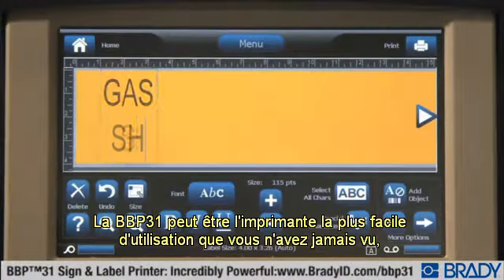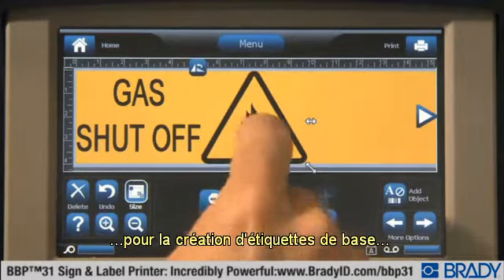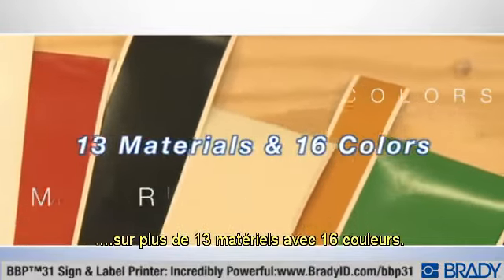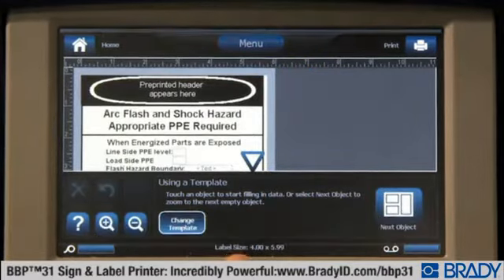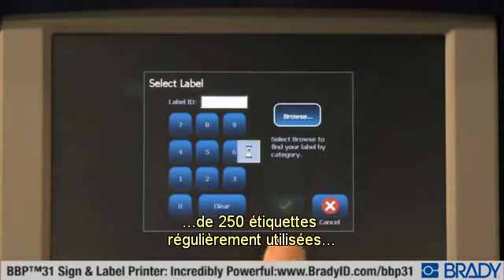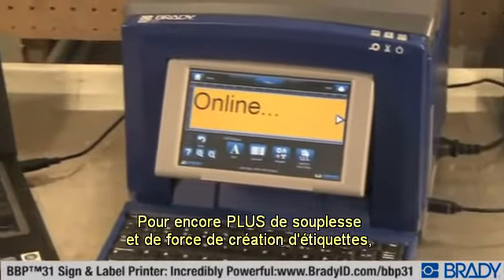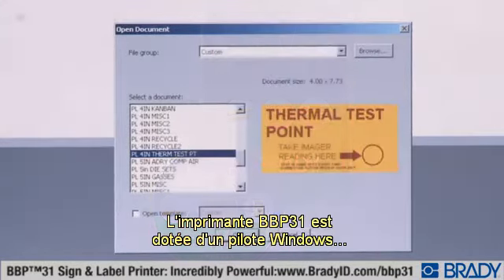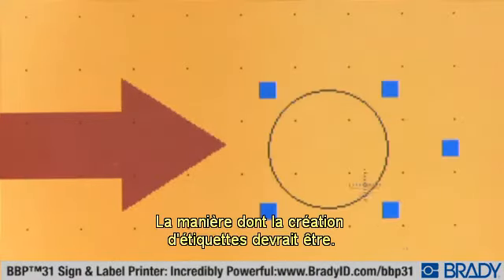Brady's BBP 31 Versatile Sign and Label Printer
Brady's new BBP31 Sign and Label Printer is a powerful and versatile printer. With click-and-drag operation and easy navigation, it's easy to make both basic and custom labels.
The printer has a library with 250 commonly used labels for pick-and-print functionality (with complete editing ability), but can also be used with Brady's MarkWare PC software or through a Windows driver for use with Microsoft Word. Watch the video to see the versatile printer in action.

La nouvelle imprimante à étiquettes et enseignes BBP31 Brady est une imprimante puissante et polyvalente. Grâce à la fonction de cliquer-glisser et la navigation facile, la création d'étiquettes de base et sur mesure devient un jeu d'enfant.
L'imprimante comporte une bibliothèque de 250 étiquettes régulièrement utilisées pour la fonctionnalité « choisir et imprimer » (avec toutes les capacités de modification), mais peut aussi être utilisée avec le logiciel  MarkWare pour PC de Brady ou au moyen d'un pilote Windows à employer avec Microsoft Word.
Visionnez la vidéo pour voir l'imprimante polyvalente en action.